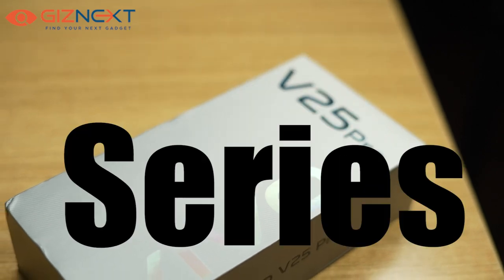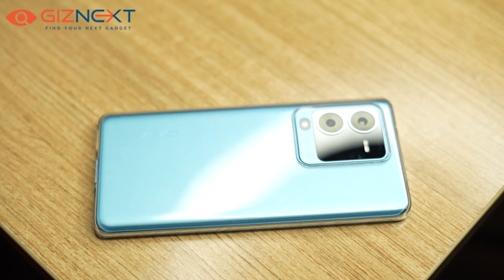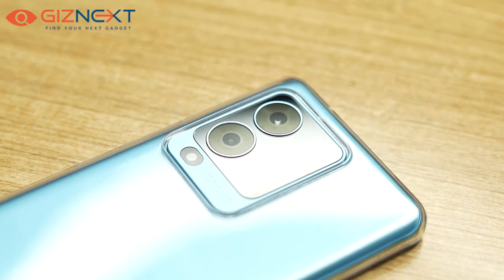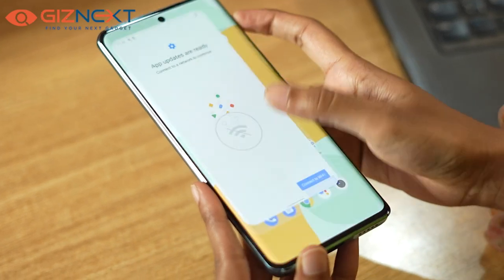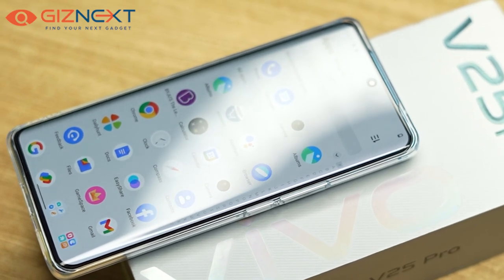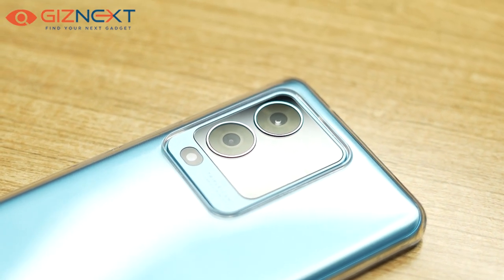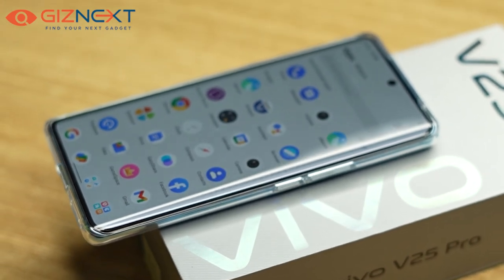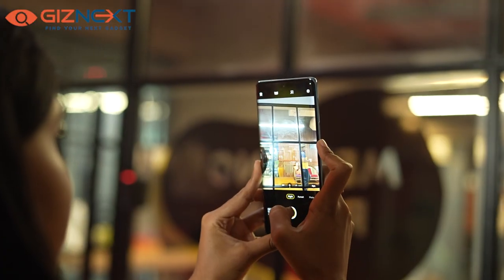Vivo V25 Pro: Stylish Smartphone For Selfie Lovers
Vivo has introduced the V25 series in India comprising the vanilla V25 and the Vivo V25 Pro. These smartphones remain true to the essence of the V-series and provide cutting-edge hardware and a color-changing back panel in V25 Pro. Selfies are another feature that has been a constant improvement in the V Series.

Vivo has made incremental upgrades to its selfie cameras every year, particularly with its V series. The Vivo V25 Pro offers a curved-edge display, an enhanced chipset, and a good camera. At first glance, Vivo appears to have done well enough to support its pricing point.

So, how does the V25 Pro stack up? Is the phone a good purchase? We have been using the phone for a short while and here is what we think about the phone.

Lately, Tecno has been dominating the competition in the mid-range market. With an emphasis on selfie cameras and large screens, the Shenzhen-based phone maker established a recognizable brand over time by releasing affordable smartphones. The Camon 19, the latest smartphone by the brand, follows the same path. In India, the phone is available for Rs. 14,999.

Since we have been testing the product for the past week, it is difficult to find many faults at this pricing point. The Camon series places a lot of attention on the camera, but there has also been a definite advance in design, battery life, and display. Let’s get to know if the phone justifies its price tag or not:

Inbase Urban Fit S Smartwatch Review: An Overall Decent Package

We have several players including smartphone OEMs that are flooding the markets with new smartwatches and fitness bands. Inbase Urban Fit S is one of the latest smartwatches which brings a familiar Apple Watch Band-like design but has a cheaper price tag and yet is loaded with features.

Giznext has reviewed the Urban Fit S smartwatch and in this article, we are sharing our feedback on whether you should buy this smartwatch or should skip it.

Blaupunkt BE200 Budget Neckband Review: Got The Basics Right?

Blaupunkt has introduced a series of wireless neckbands under its BE series. The Blaupunkt BE200 is one of the wireless neckbands that is designed for the budget masses. Priced at around Rs. 1299, the BE200 neckband can be purchased via online retail platforms in the country. Go through this video to know if this budget Blaupunkt Bluetooth neckband is worth a purchase?

The demand for truly wireless earbuds is rising as more smartphone manufacturers ditch earphone jacks. Blaupunkt is a brand that specializes in launching products in the Bluetooth earphone market.So, when Blaupunkt sent over its latest Truly Wireless Earbuds BTW series, we had to check them out. We have been using these earbuds for quite some time as our daily driver and here’s what we think of them:

Still hungry for more? Follow us on other social media platforms -